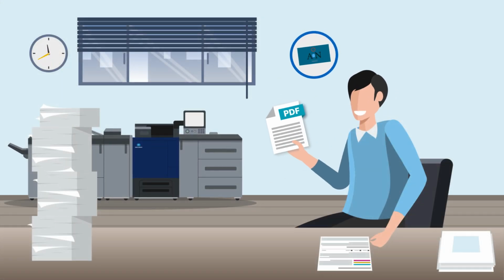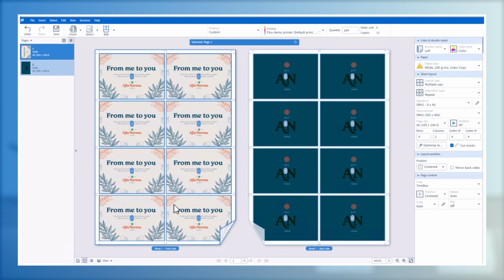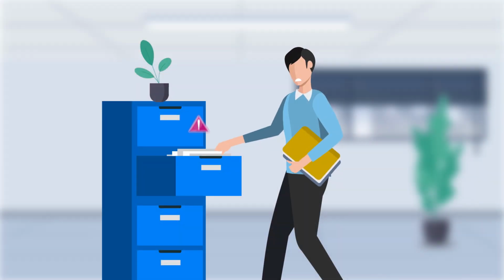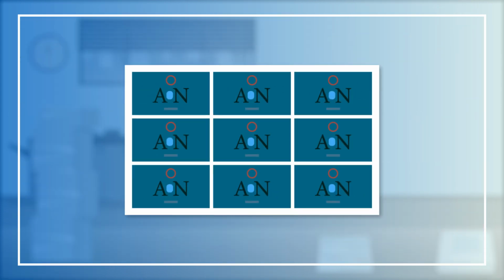AccurioPro Flux: Editing features for single-sheet jobs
Explore how print operators can handle single-sheet jobs with precision and ease using AccurioPro Flux. Setting up the layout and imposition of print jobs is straightforward and easy. Whether it's simple adjustments like scaling or rotating content or adjusting layouts for different paper sizes, operators can make quick edits with just a few clicks. AccurioPro Flux offers powerful tools for customizing and optimizing print files, saving layouts for future use, and streamlining repetitive tasks. See how to effortlessly prepare print jobs thanks to the flexible editing features of AccurioPro Flux.